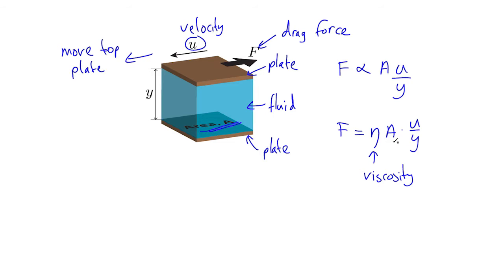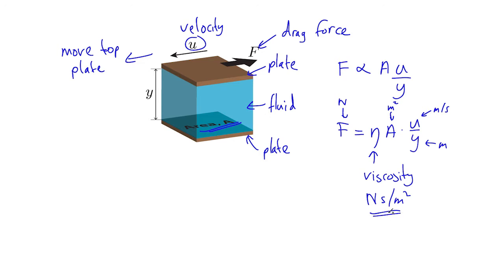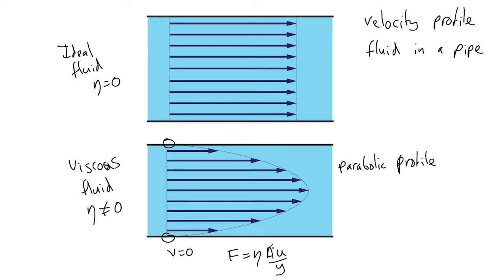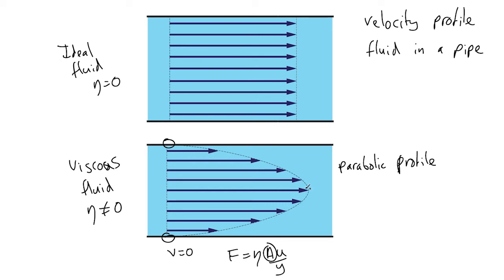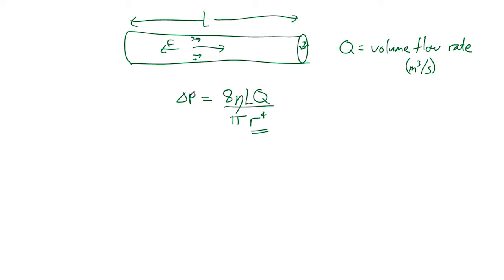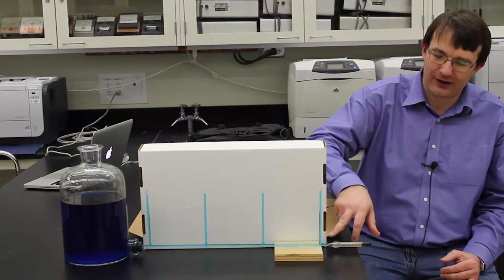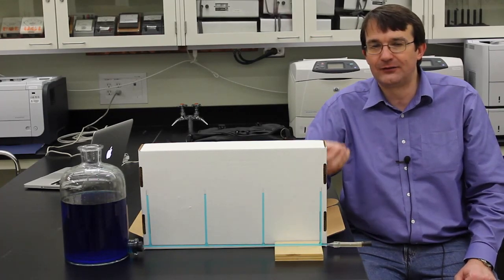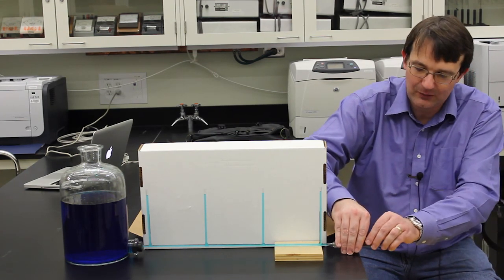PHYS 146 Fluid Dynamics, part 3: Viscosity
Video lecture for PHYS 146 at the University of Alberta. For the iBook on the course go to:

To conclude our discussion of fluid dynamics we introduce the concept of viscosity, starting with the definition of shear, or dynamic viscosity and its effects of fluid flow in a pipe. Viscous flow in the simplest possible situation, a long, straight circular pipe is discussed in terms of Poiseuille's law and the lecture concludes with a demonstration of this.